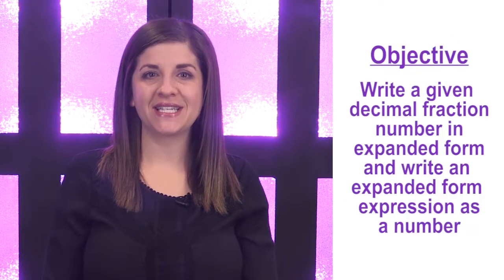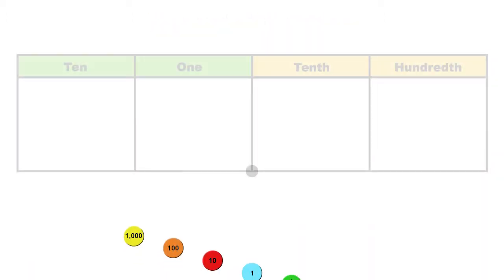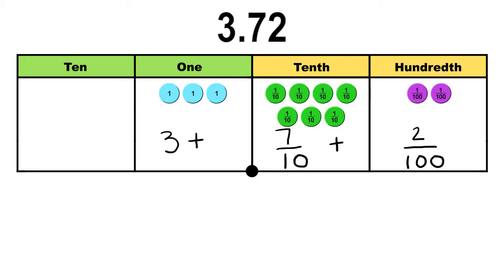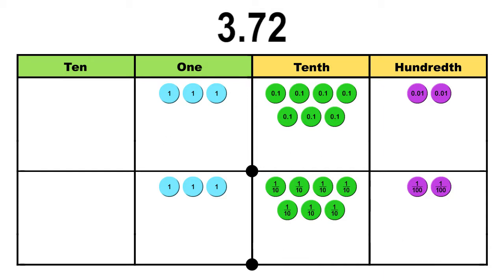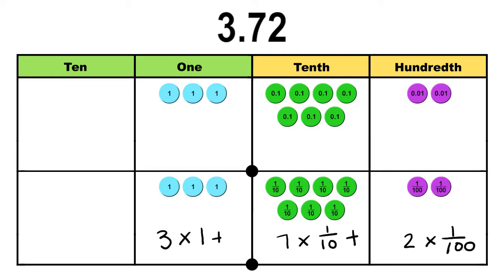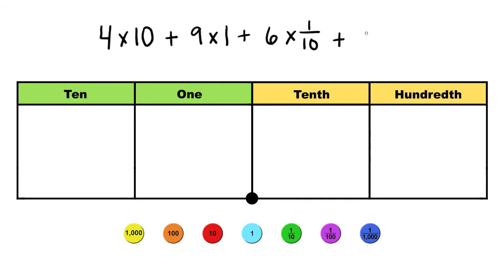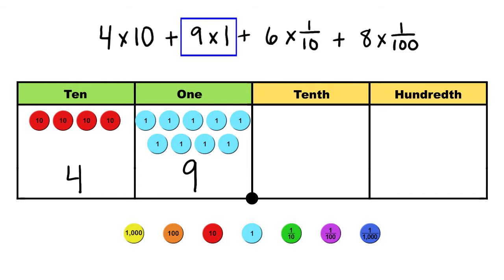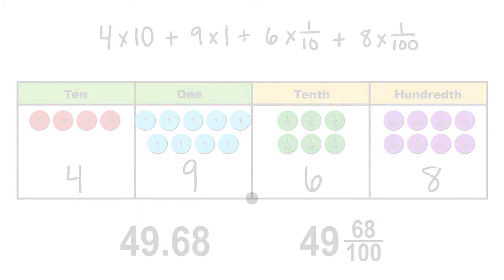7.13 - Expanded Form with Decimals